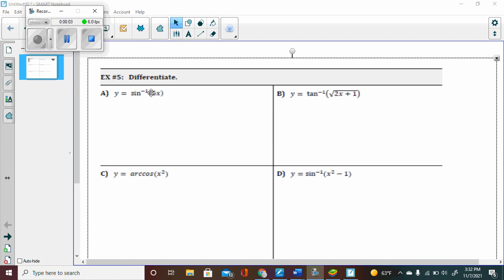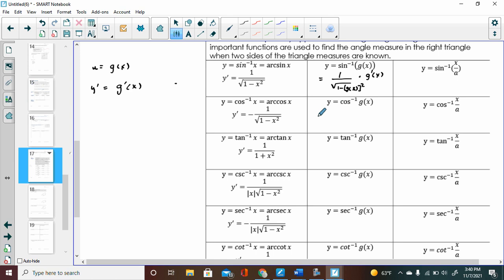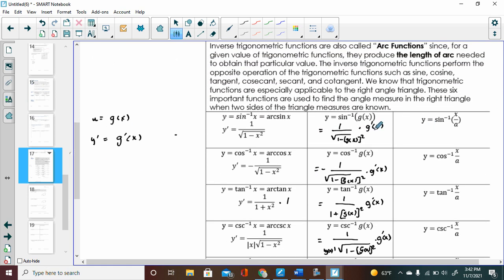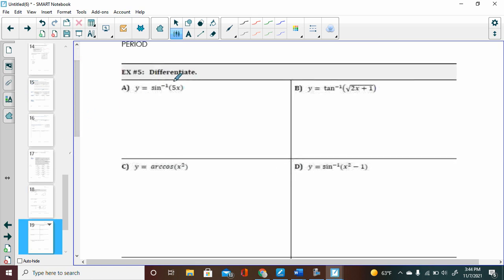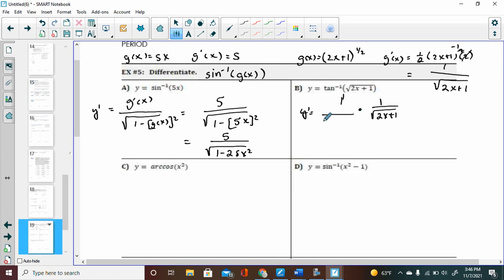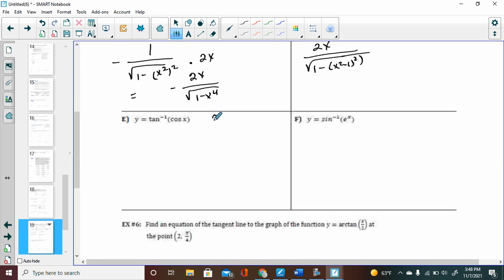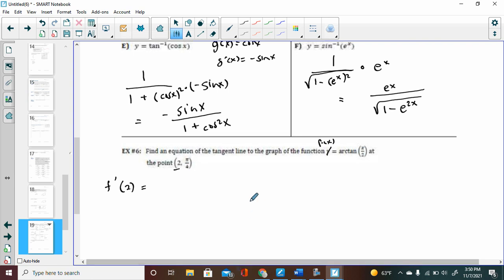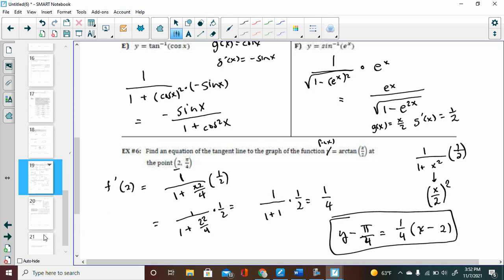U3L3 INVERSE TRIG FUNCTIONS PART II